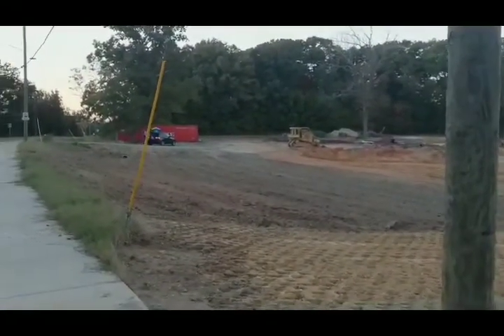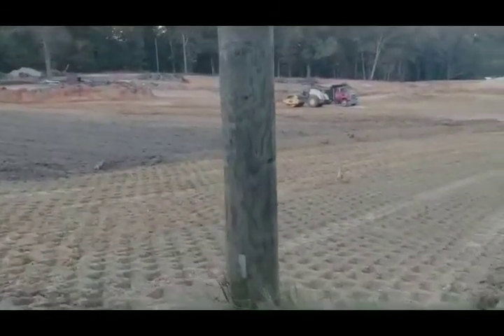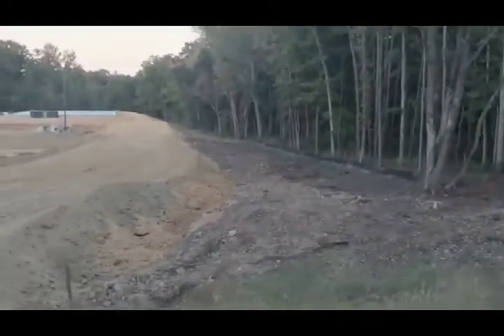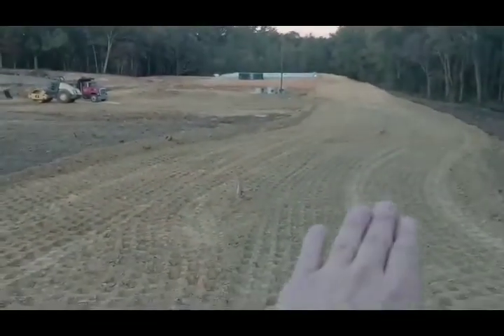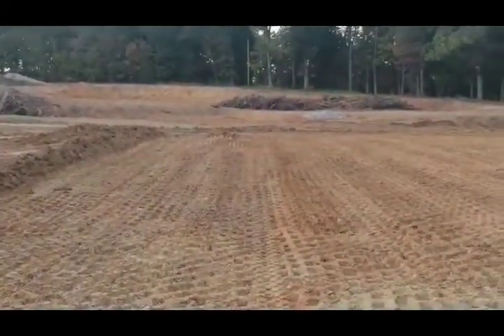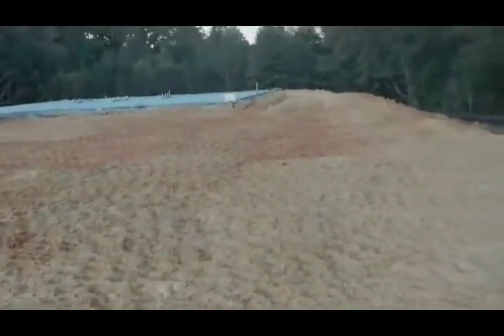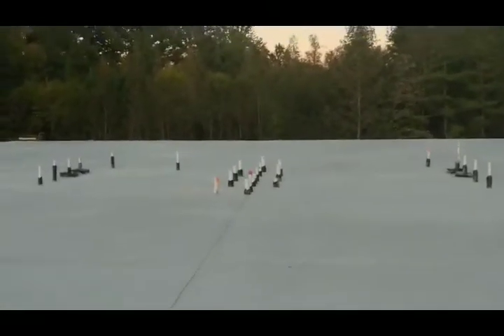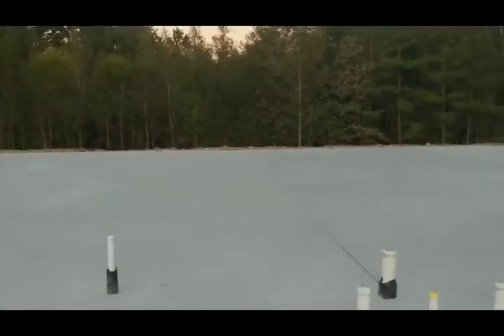Phase 1 Update - 10/26/2017